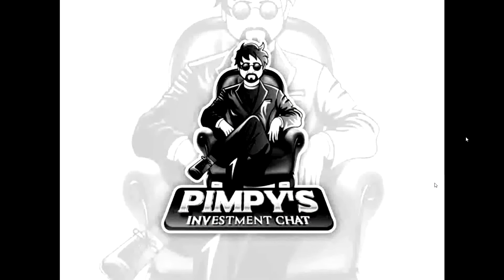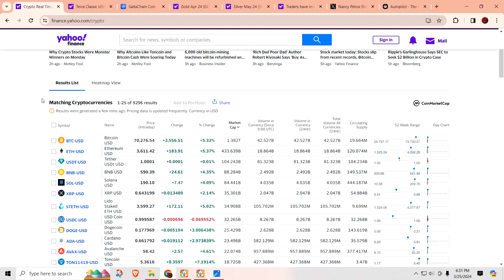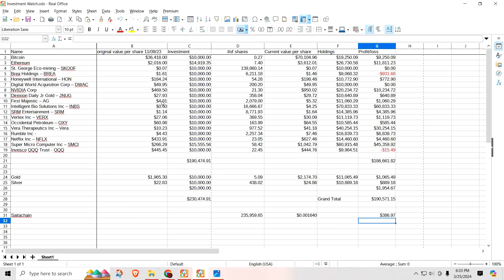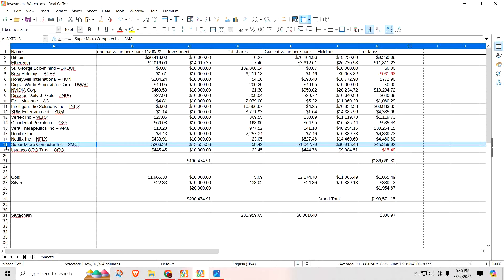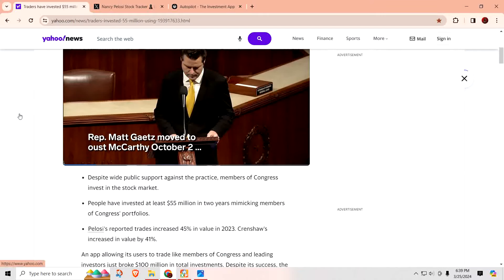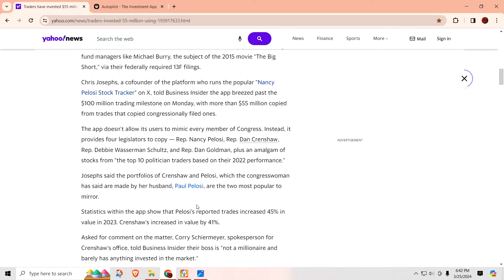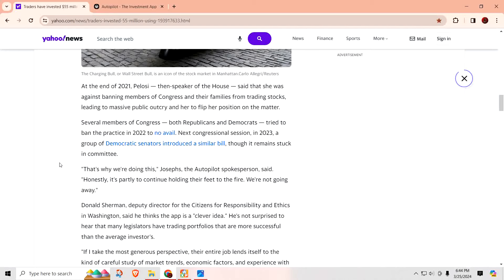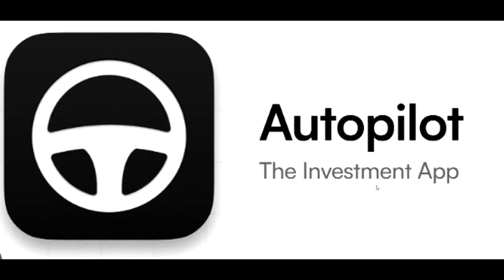Gold Silver and Crypto update for 03/25/24 - If you had access to insider info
Autopilot app